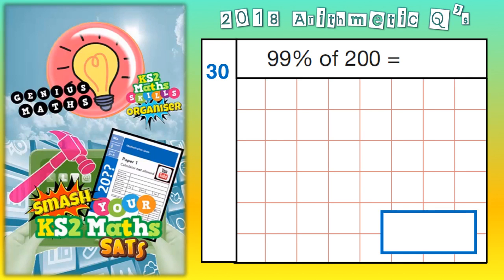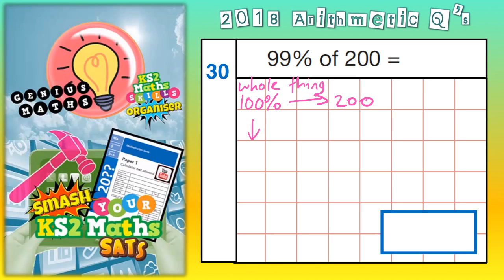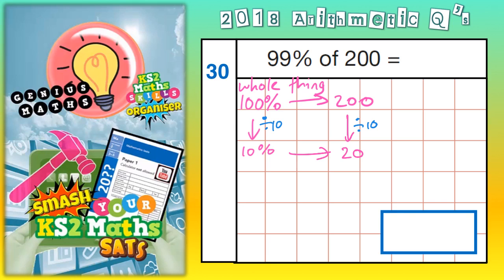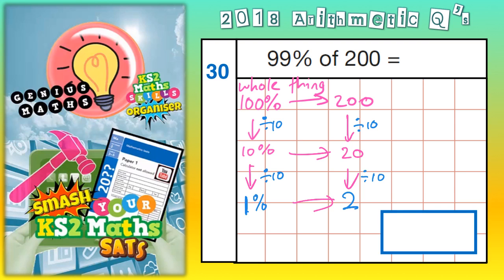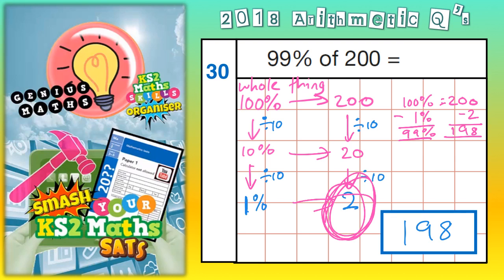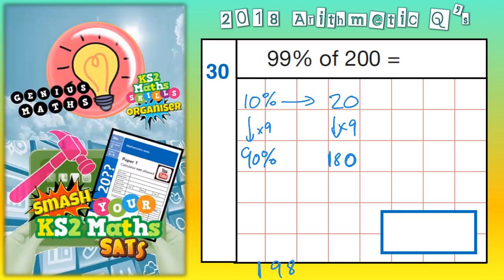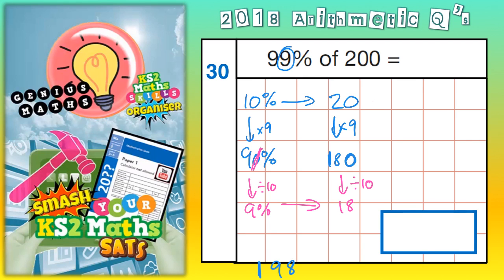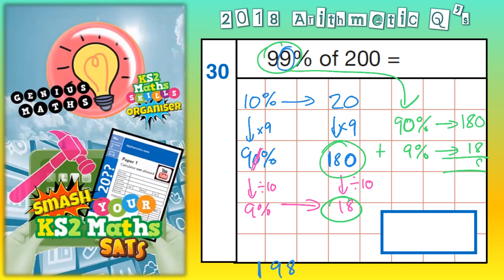2018 KS2 Maths SATS Arithmetic Paper 1 Q30